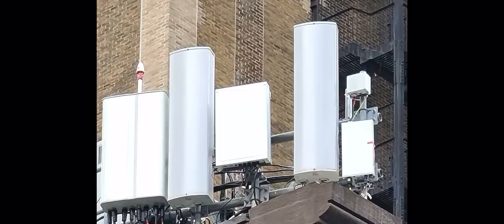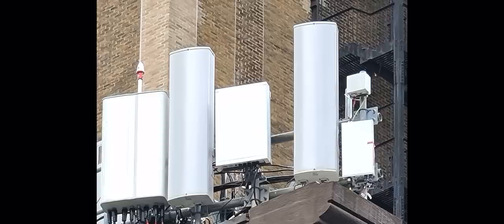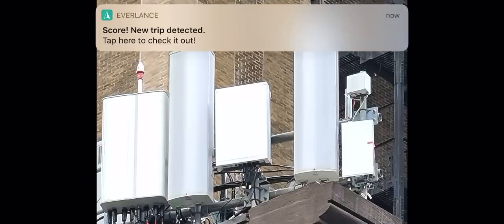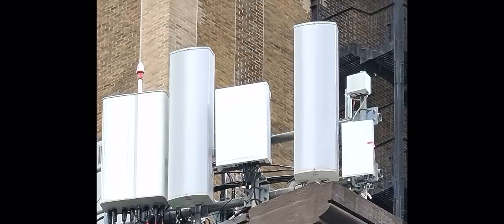THE NEW T-MOBILE | WOW!! THIS IS HAPPENING VERY FAST !!!!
Big update